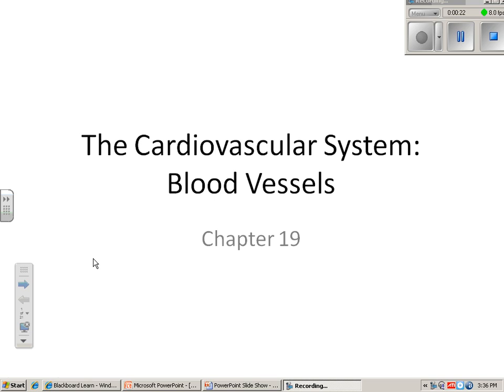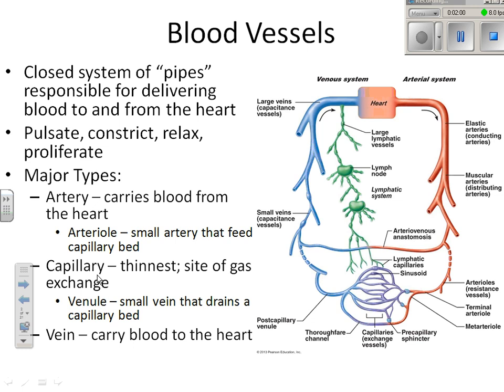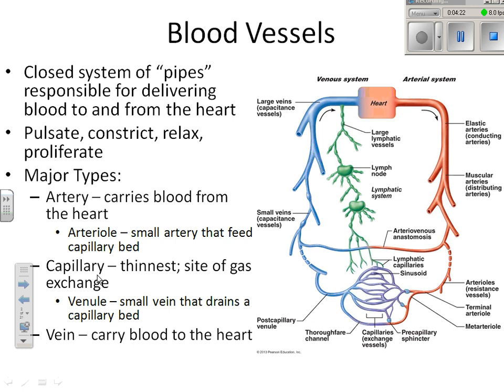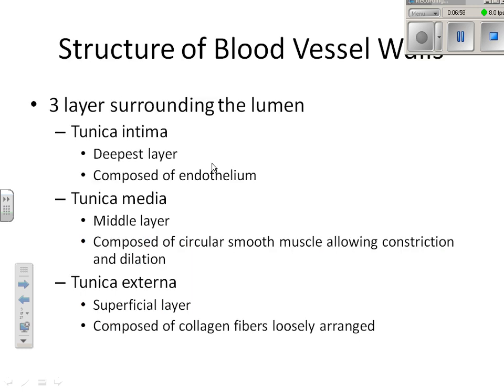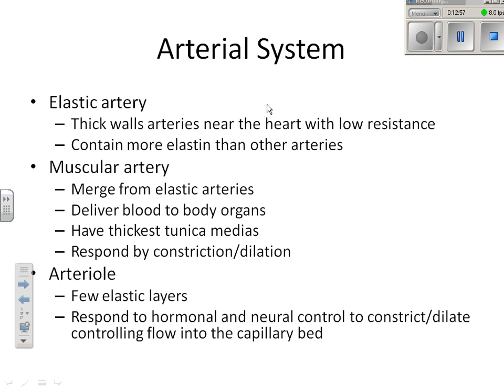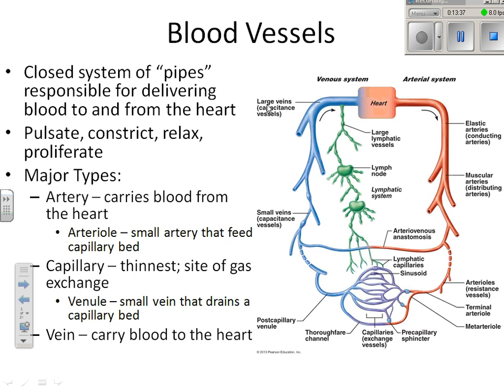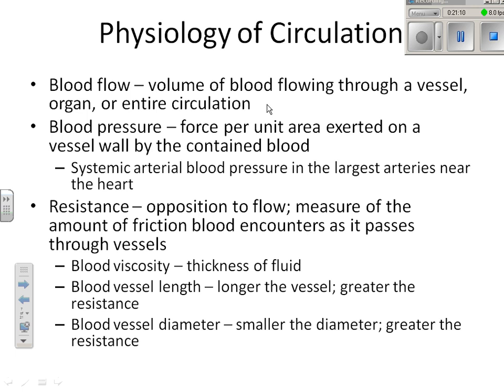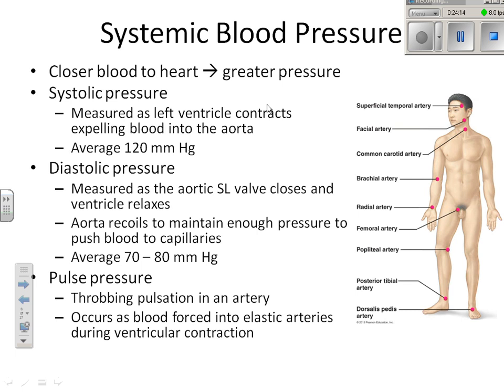Blood vessels Part 1